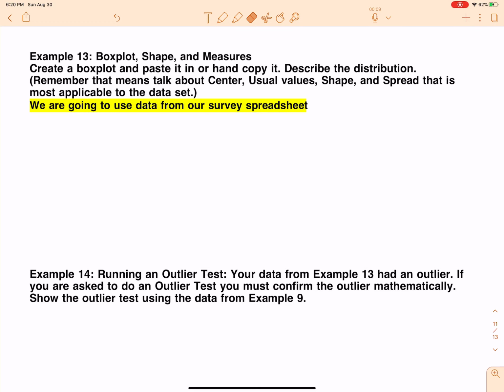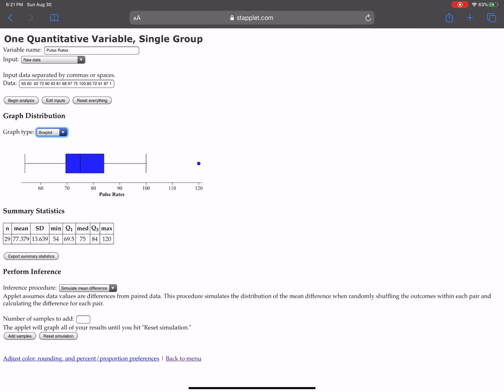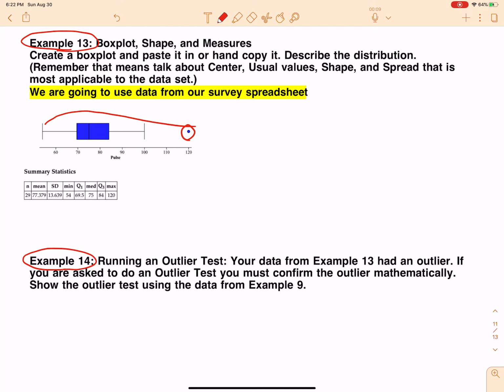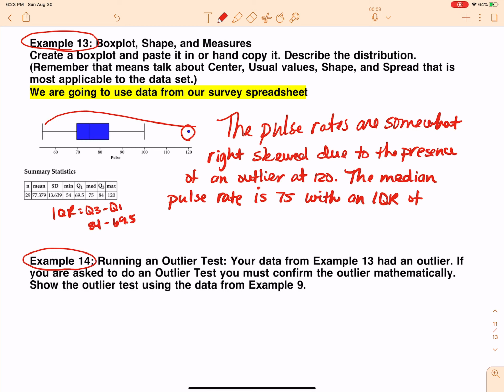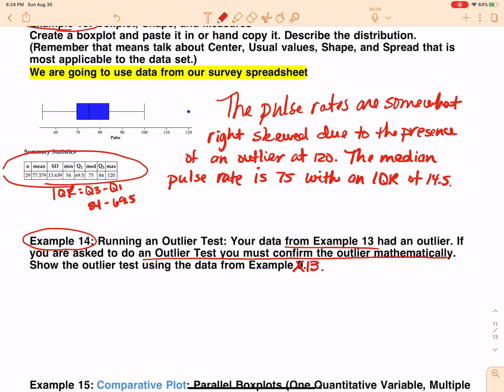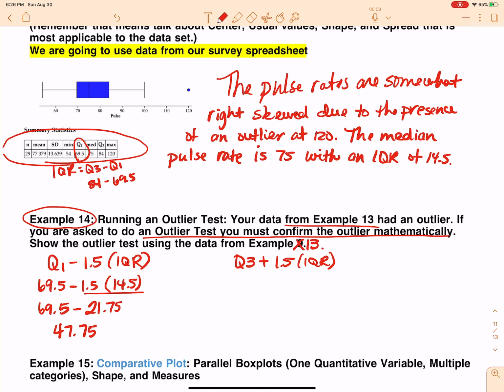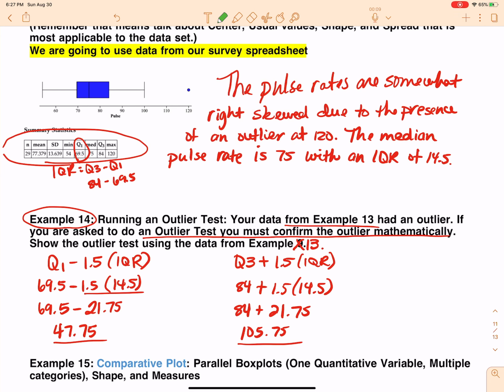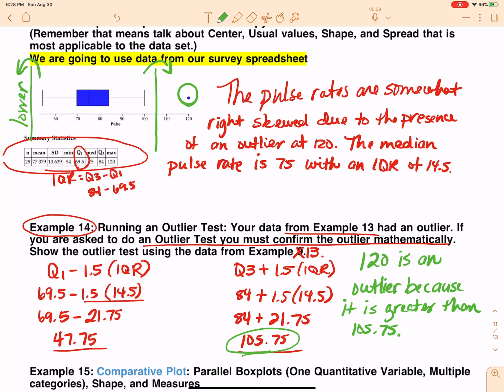Boxplot Ex 13 & 14